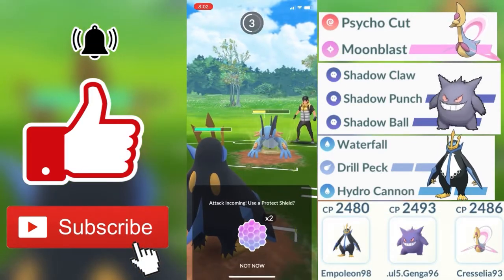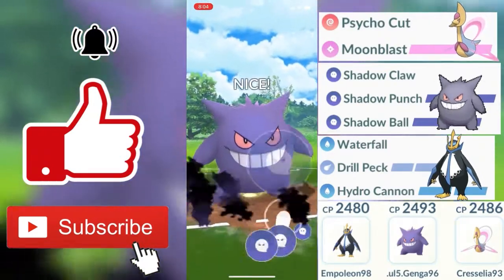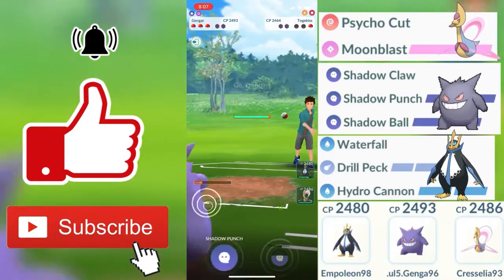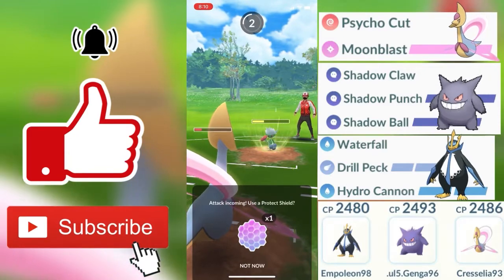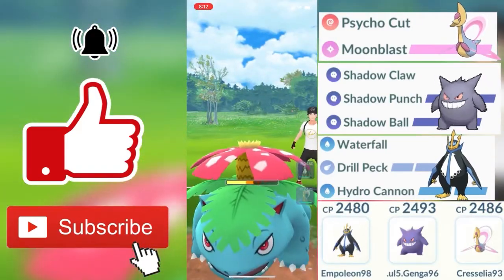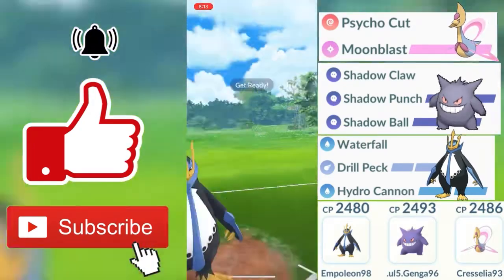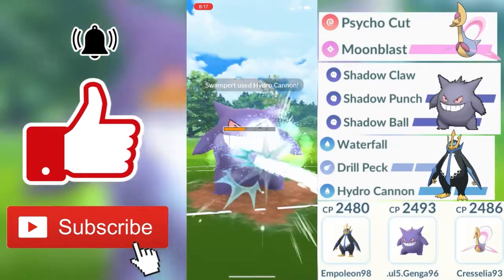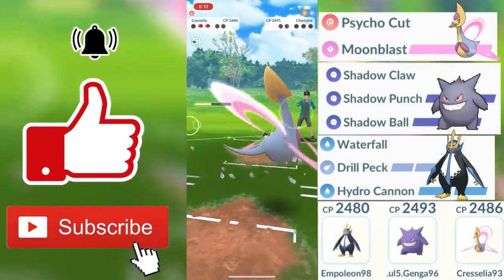Pokémon Go Battle League: Insane Easy To Use Ultra League Team! + 5 Wins